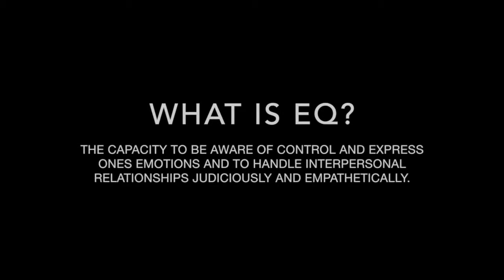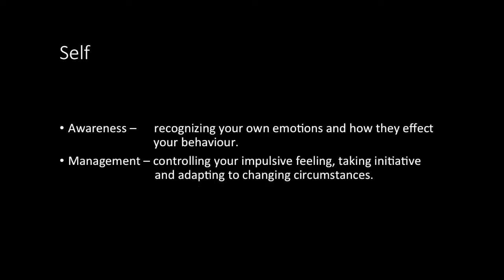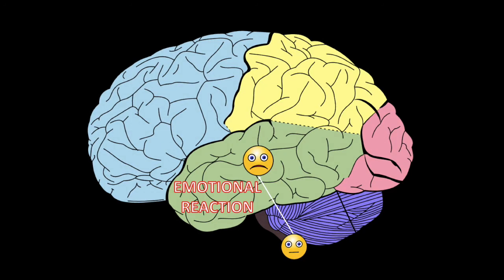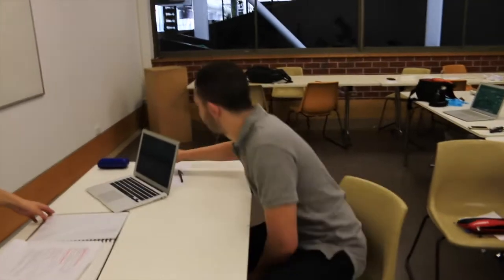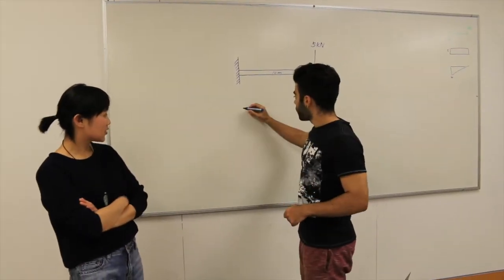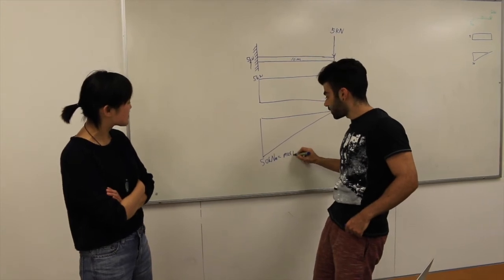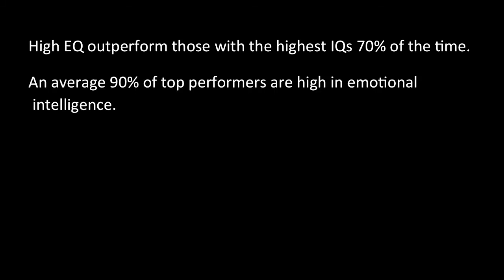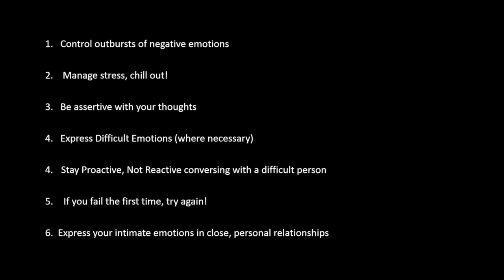Emotional intelligence Group 22